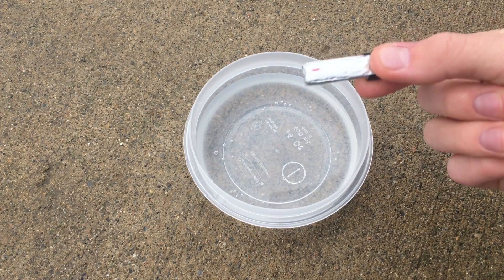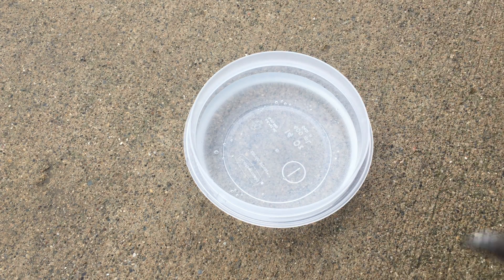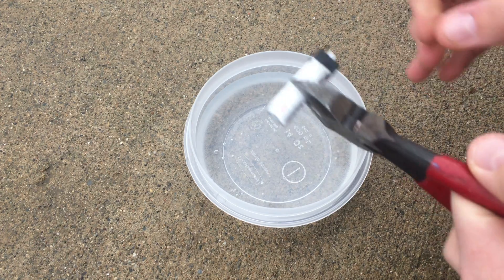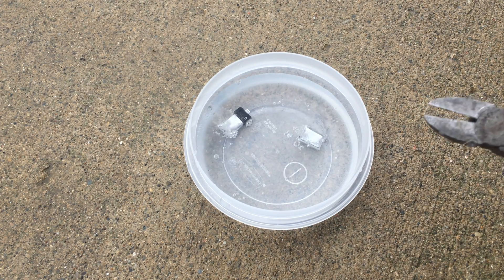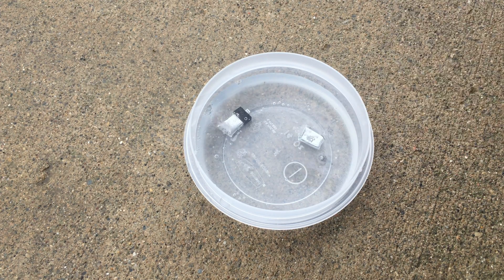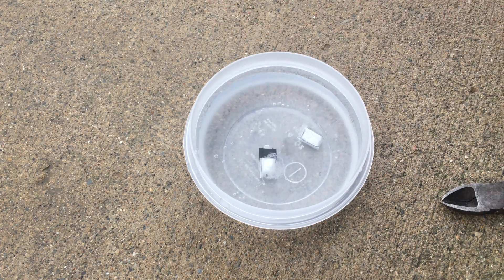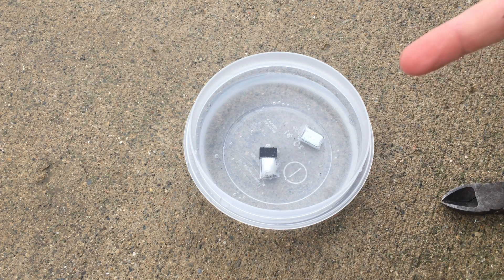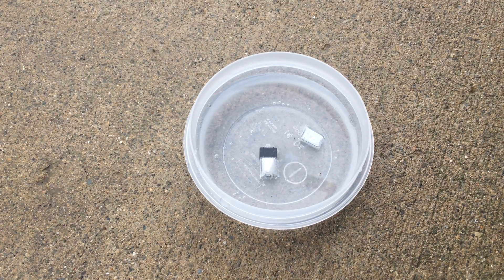WHAT HAPPENS WHEN YOU CUT A LITHIUM POLYMER (LiPo) BATTERY IN HALF?